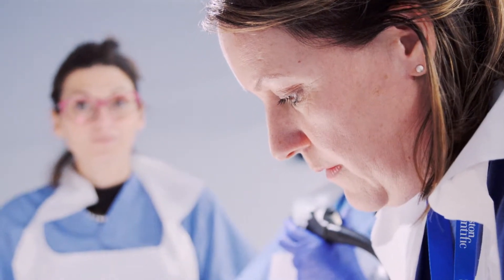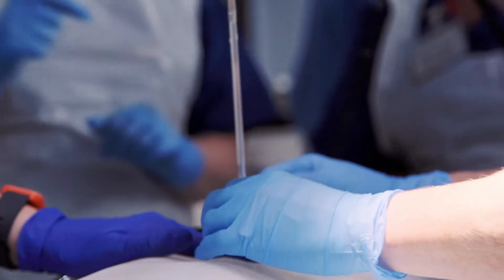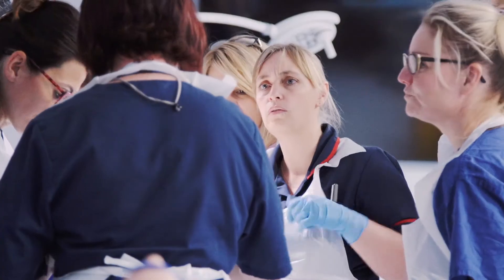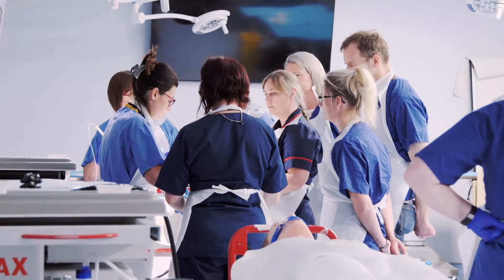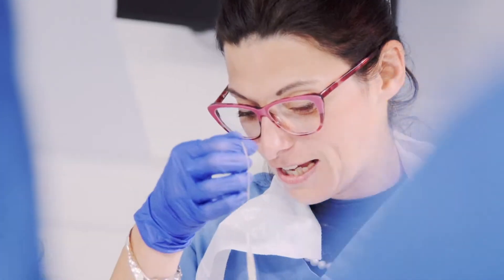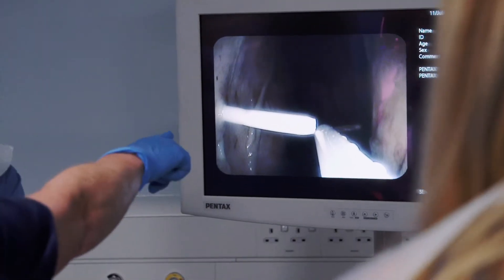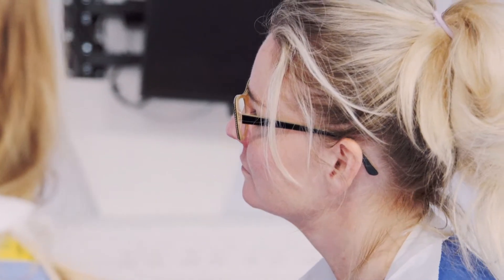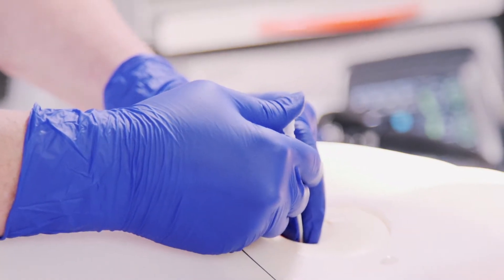Nurses interested in learning more about PEG Insertion?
JAG accredited PEG insertion course for nurses, indications complications, MDT decision making, ethical issues, alternatives discuss the theory and then have hands on training on porcine models in  a safe controlled environment